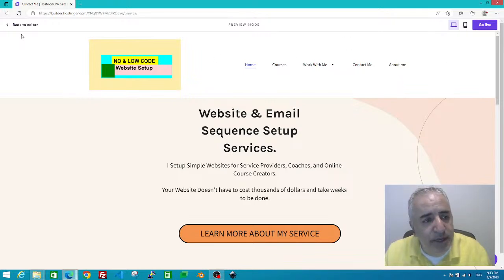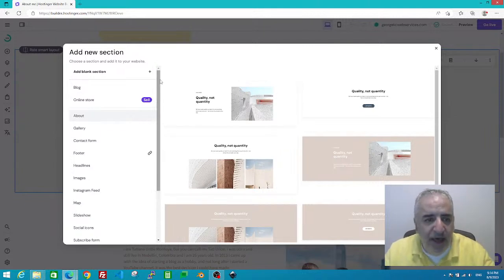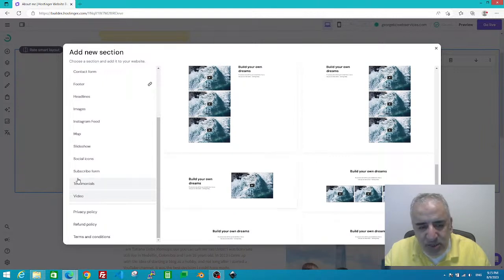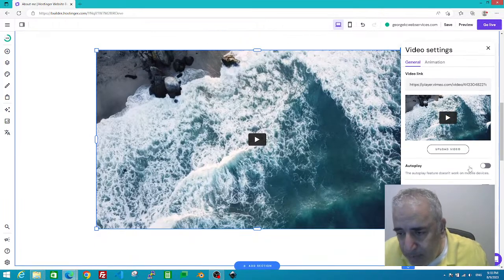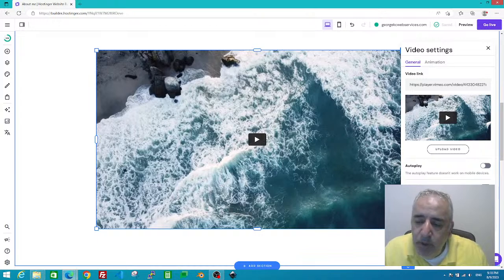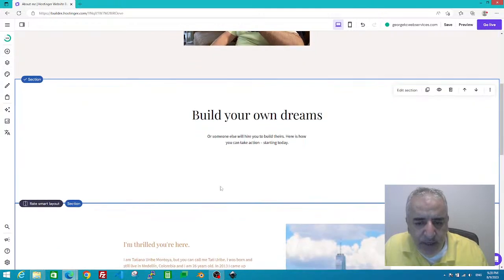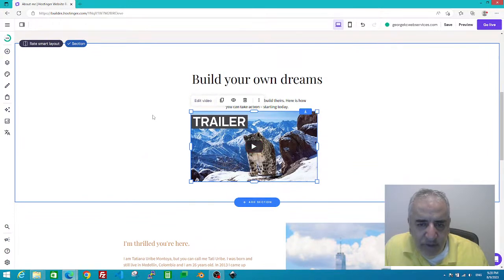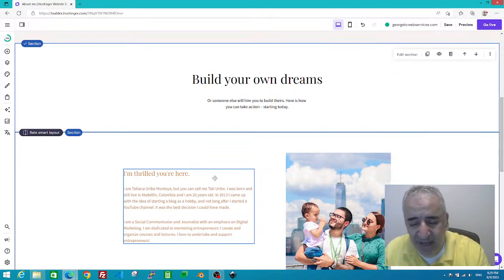How to add, change, or delete videos using a website builder. Part-4.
This is a series of videos where I explain how I'm building my website, using a template and editing it with a website builder.  Adding, Moving, and Deleting Videos from a webpage. Part-4.

In return, I will help you with questions about domain name, web hosting, and website builders:
Here is the link: